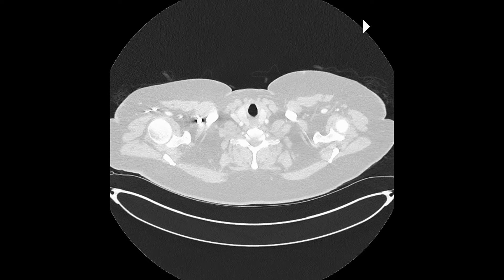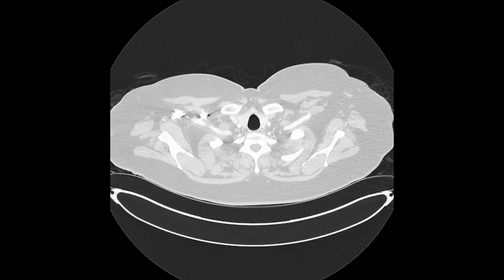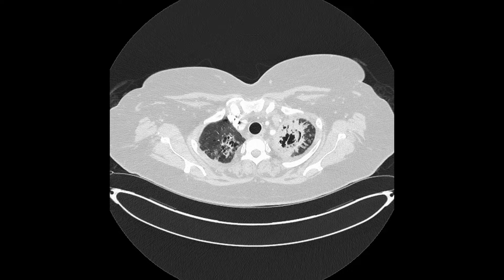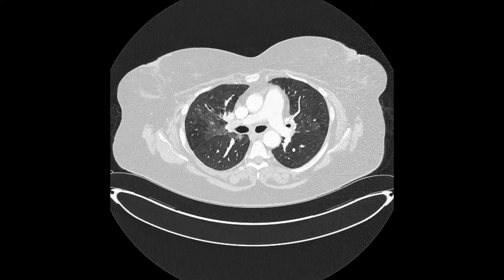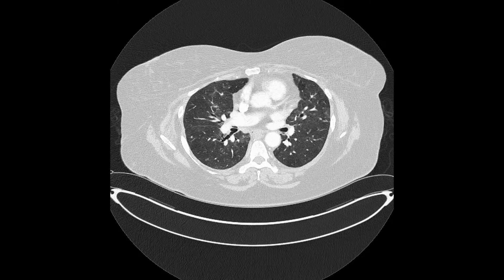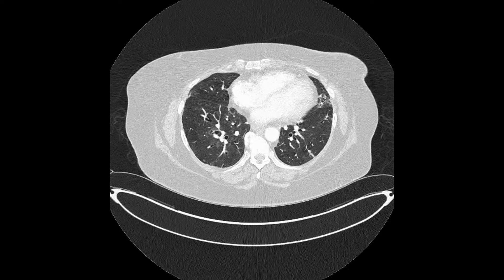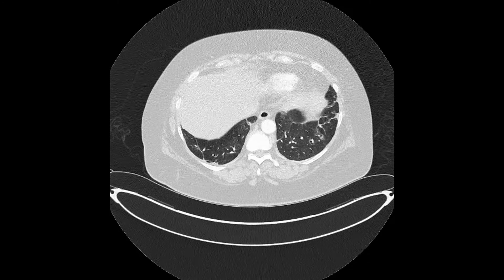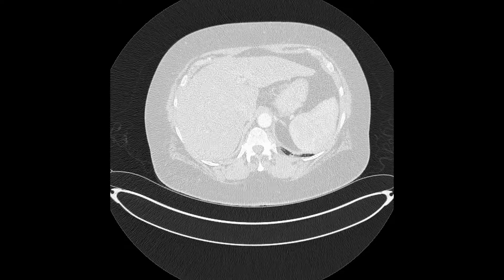Aspergilloma (Fungus Ball) | Radiology | Details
An aspergilloma seen on a CT Thorax scan